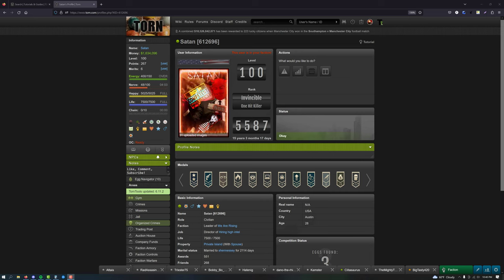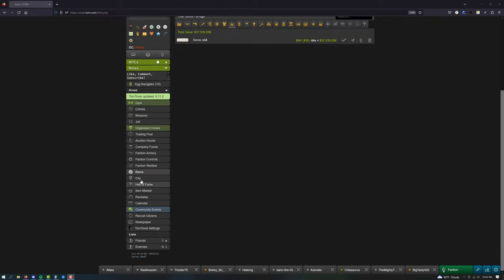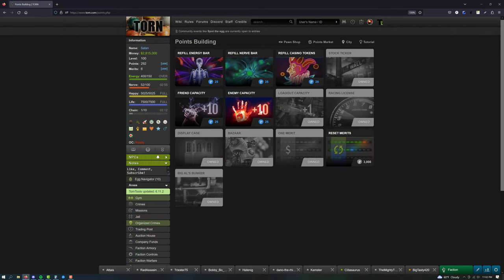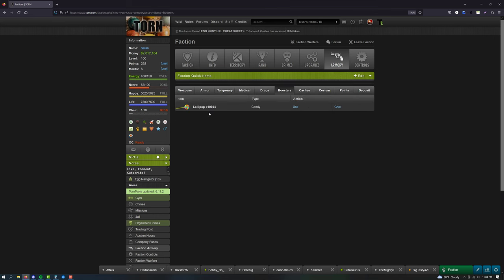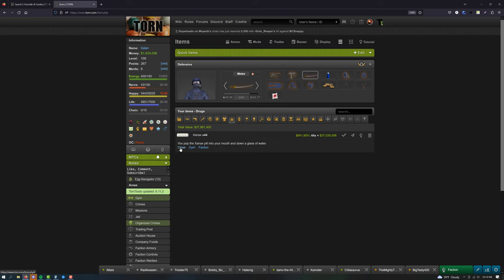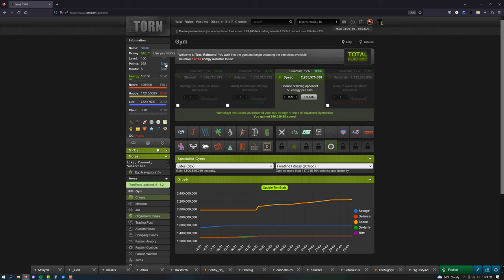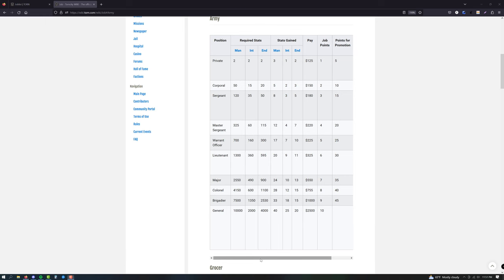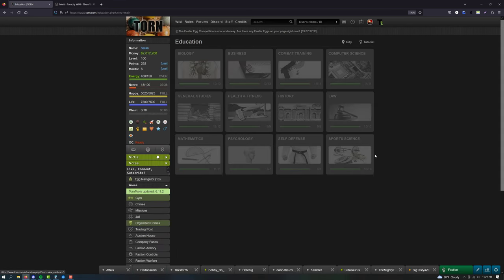Torn Tutorials: How to reach level 15 as fast as possible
links mentioned